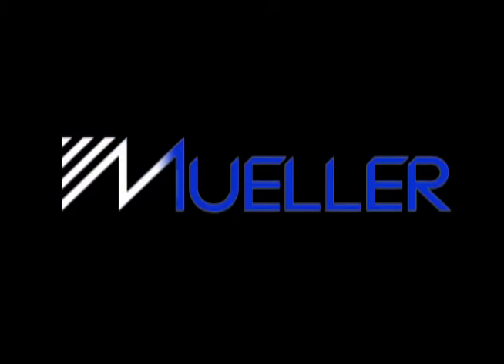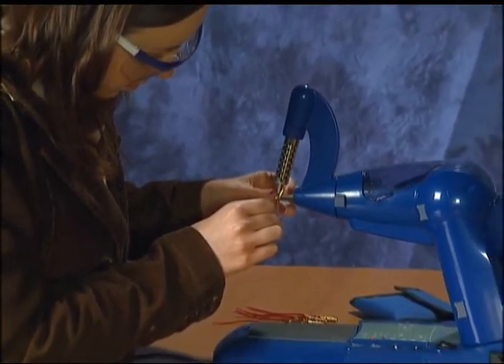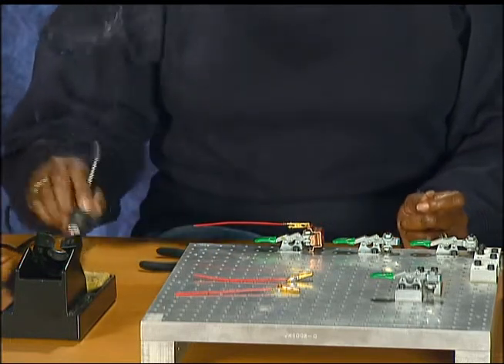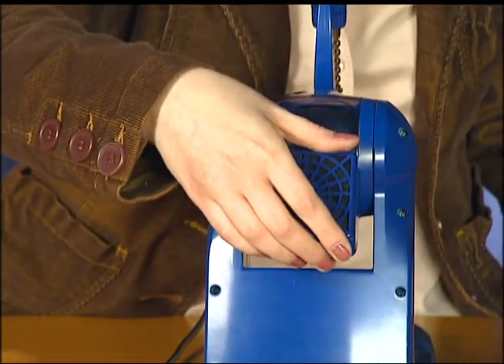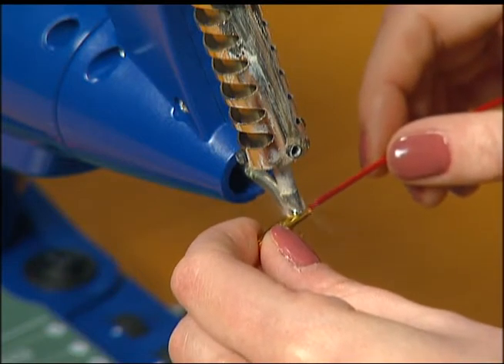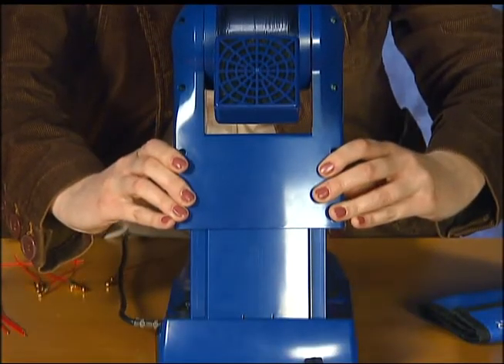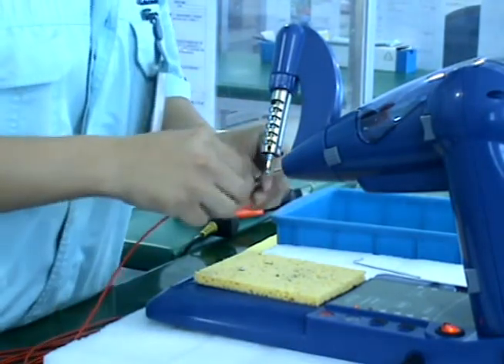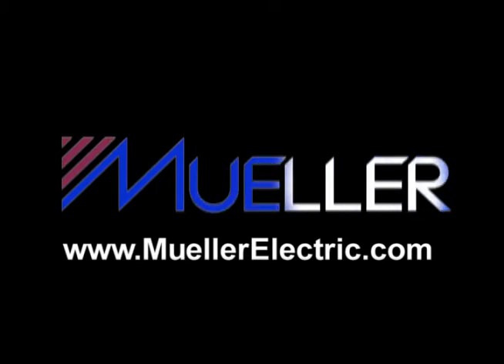Mueller Electric 10-30-08.wmv